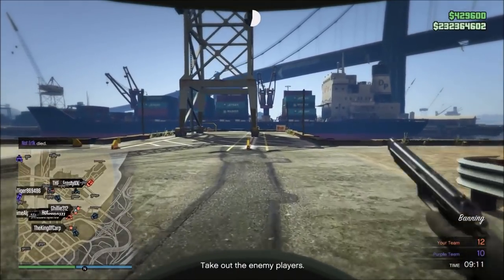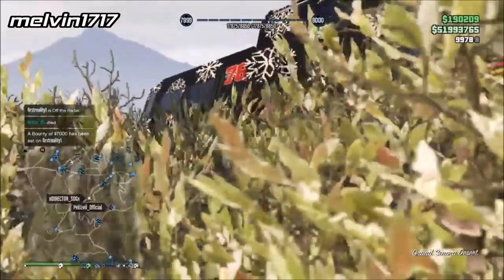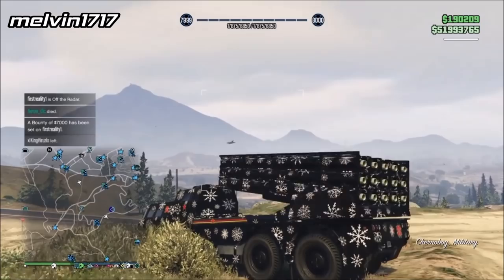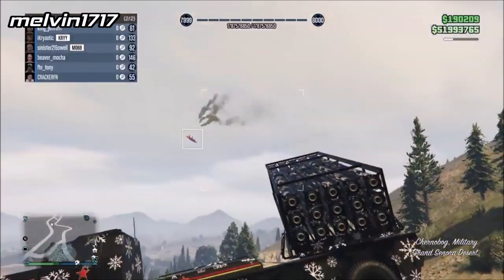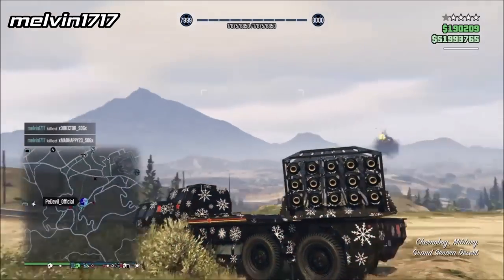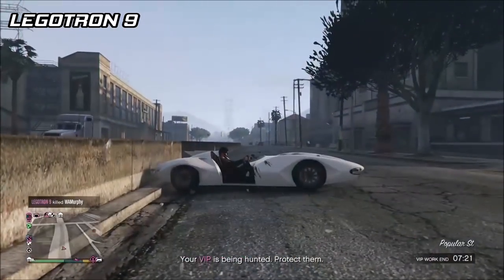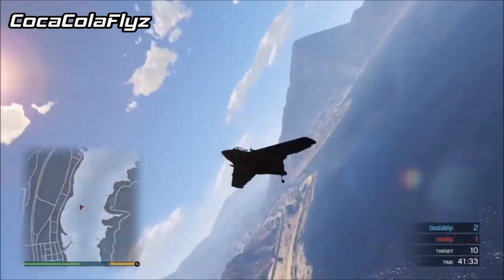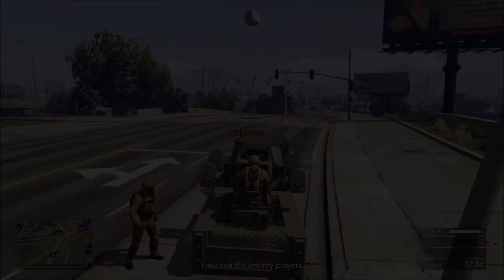GTA Online Top 5 Community Plays #37: WILDCARD 16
Episode 37 of my community driven series, the top 5 community plays. Today's episode is a wildcard which means that the clips don't have any themes in common.

📃 CREW INSTRUCTIONS

1. Public social club account, make gamertag visible
2.

5️⃣ TOP 5 SUBMISSION INSTRUCTIONS

1. Upload UNEDITED clip to YouTube as Unlisted
2. Email the video link to along with a line saying "I give GhillieMaster permission to use this clip in a video..." with the subject line containing the theme of the submission. Also write what name you want to be called by in the video.

CURRENT THEME: Kills with ground vehicles